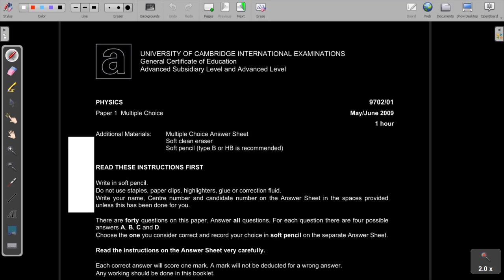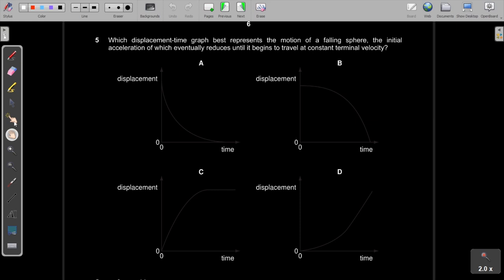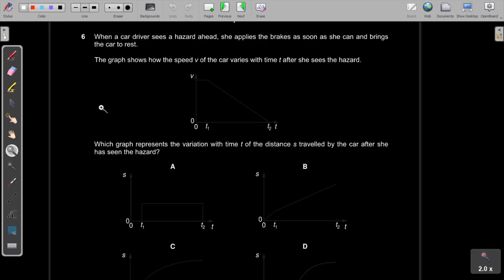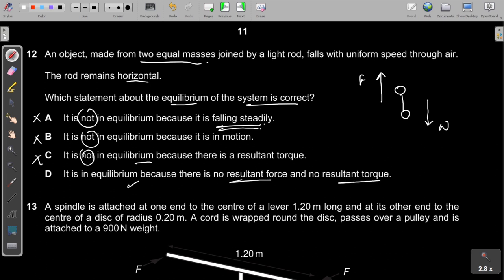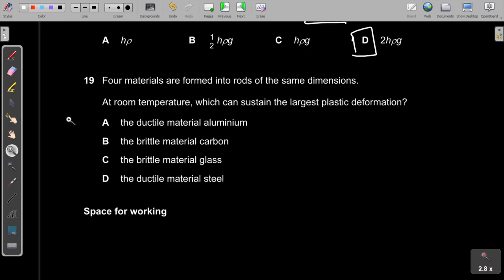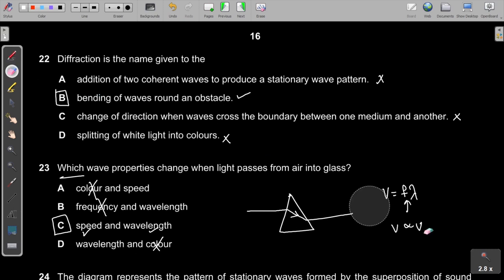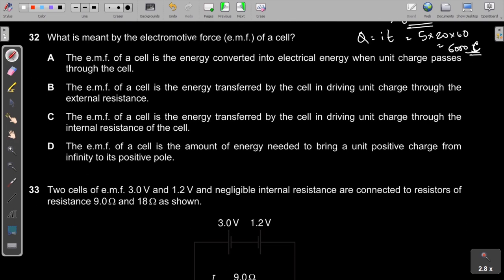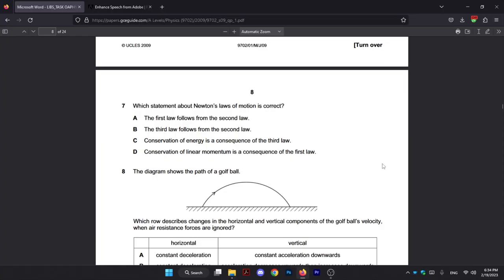May/June 2009 Physics Paper 1 (9702) Complete Walkthrough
In today’s video we are going to solve the A Levels Physics 9701 Paper 1 from 2009.